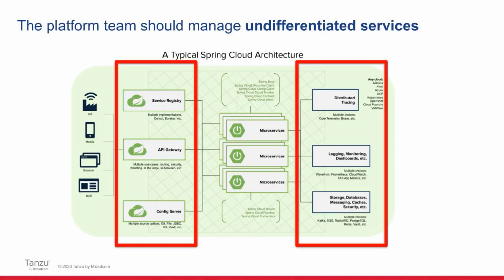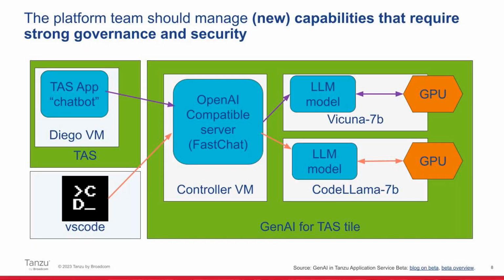What Platforms (Should) Do for Developers - things to ask the Platform Engineering group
If you're lucky enough to have platform group in your company, @thecote shares three things you should ask them to help you with.